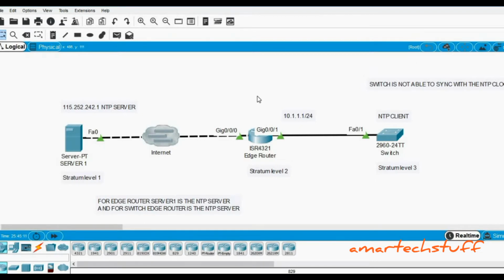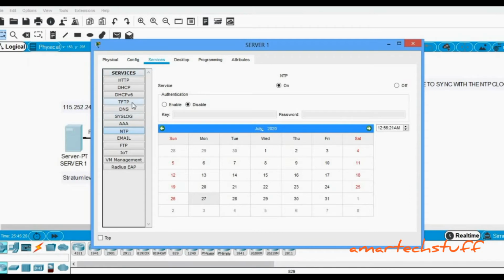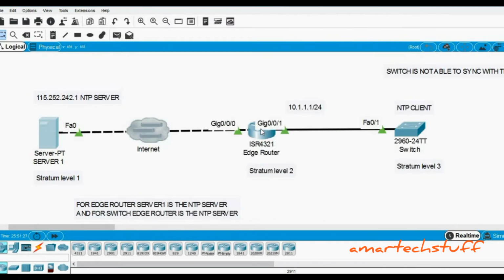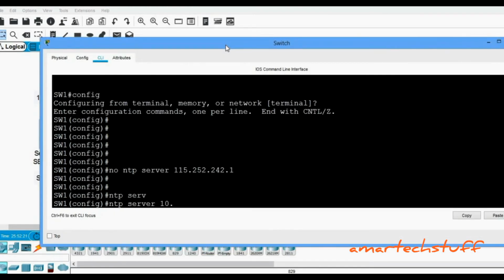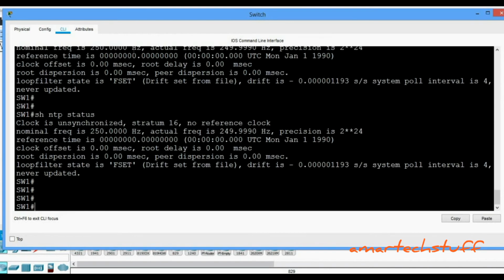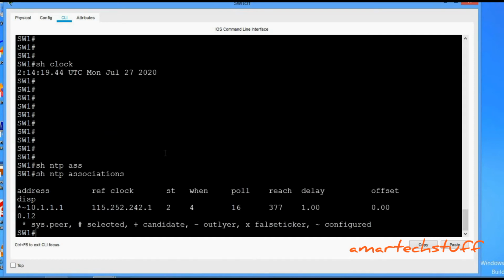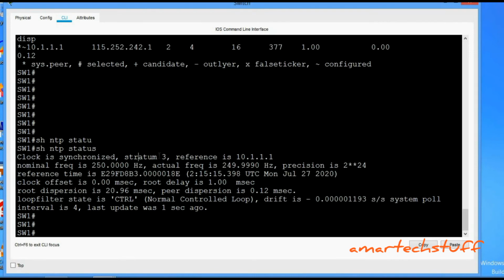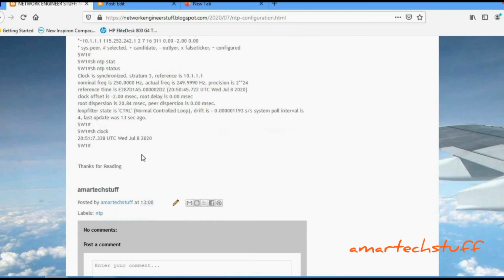NETWORK TROUBLESHOOTING TICKET Network Time Protocol NTP TSHOOT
This video focus on an Troubleshooting Ticket in which a Switch is not able to sync with NTP Clock.